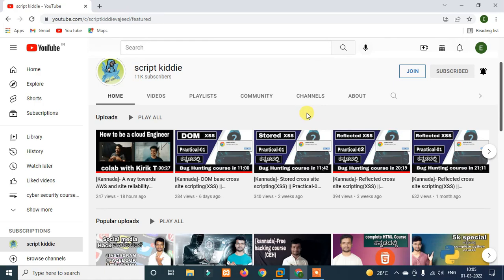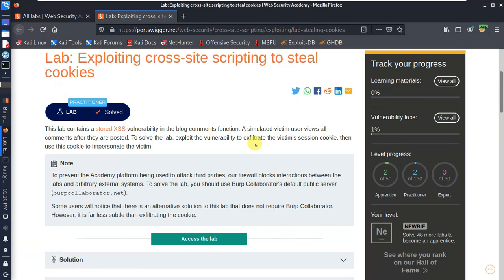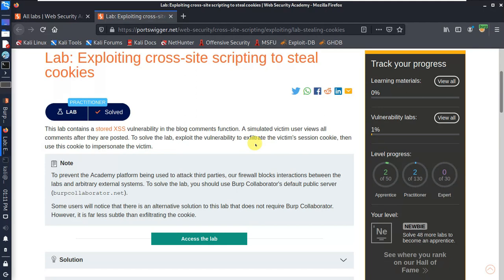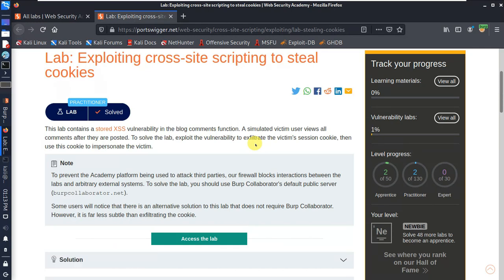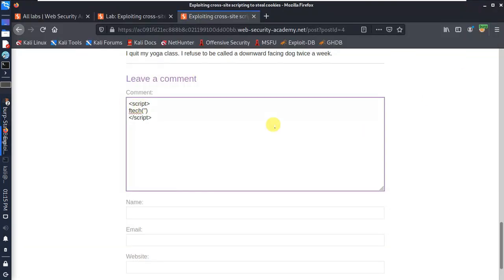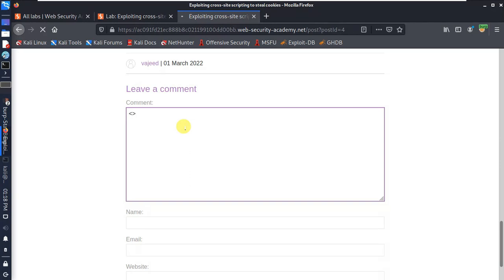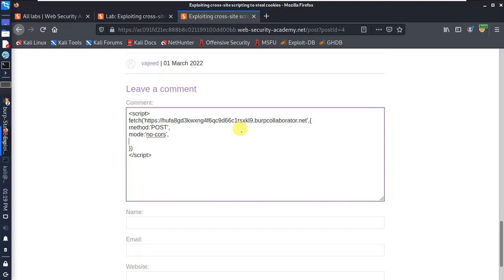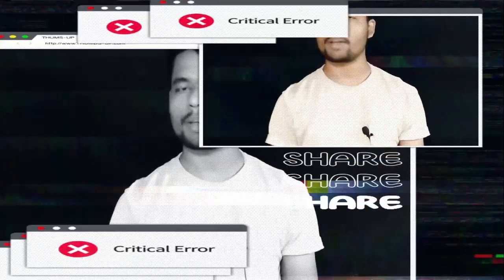[Kannada]- cross site scripting(XSS) impact || Script Kiddie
Related words
script kiddie
script kiddie in Kannada
vajeed
cyber security course in kannada
cyber security
system security
ethical hacking
application security
network security
bug hunting
web application security
bug bounty
what is bug hunting
how to do bug hunting
what is XXS
what is cross site scripting
types of cross site scripting
xss in kannada